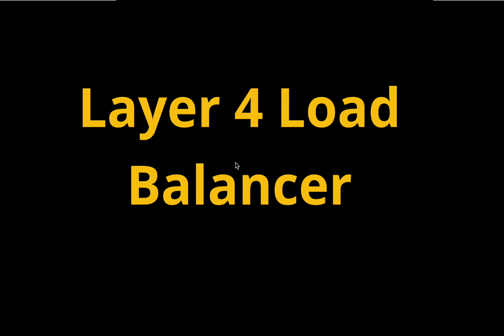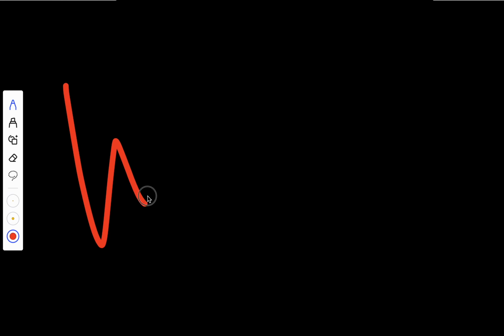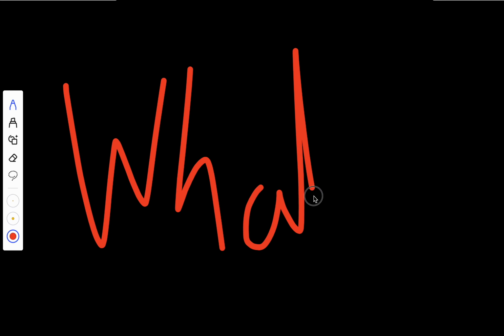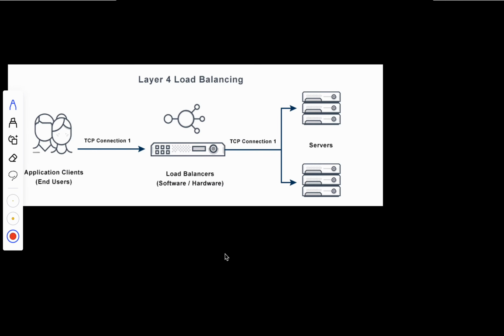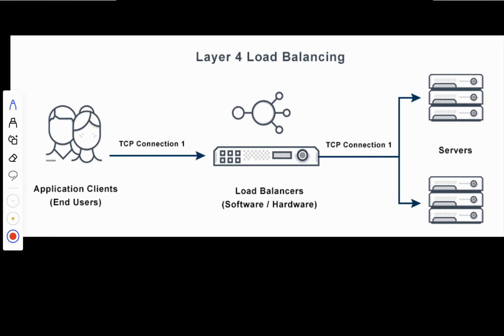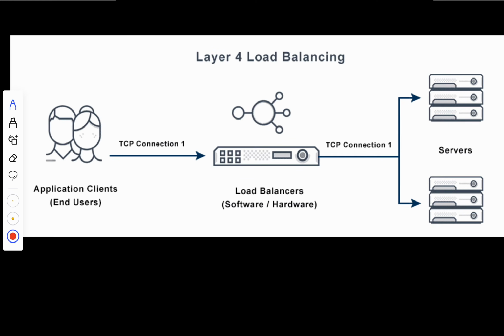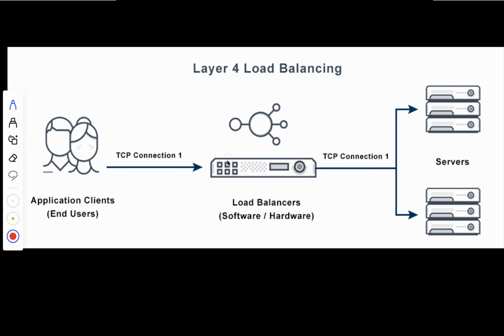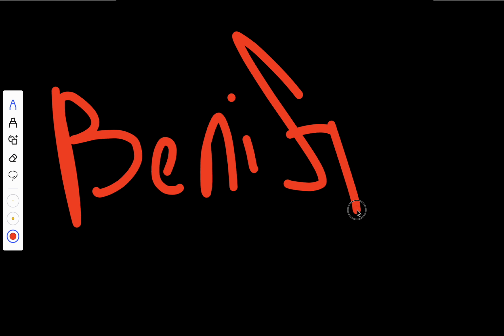Layer 4 Load Balancer Explained | How It Works & Why It’s Crucial for High Traffic Systems!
🔹 Layer 4 Load Balancer: The Backbone of Scalable Systems 🔹

Ever wondered how platforms like Netflix, Amazon, and Google handle millions of requests per second without crashing? The secret lies in Load Balancers—the key to distributing traffic efficiently.

In this video, we deep dive into Layer 4 Load Balancers, also known as Transport Layer Load Balancers, and explore:

✅ What is a Layer 4 Load Balancer and how does it work?
✅ How traffic is routed based on IP & Port (TCP/UDP) for maximum efficiency.
✅ Load balancing algorithms like Round Robin, Least Connections & Weighted Routing.
✅ The difference between Layer 4 vs. Layer 7 Load Balancers – when to use each.
✅ Real-world applications: Cloud services, gaming servers, streaming platforms & more!

💡 Whether you’re an aspiring software engineer, cloud architect, or networking enthusiast, this video will give you insights into scalable infrastructure and high-performance systems.